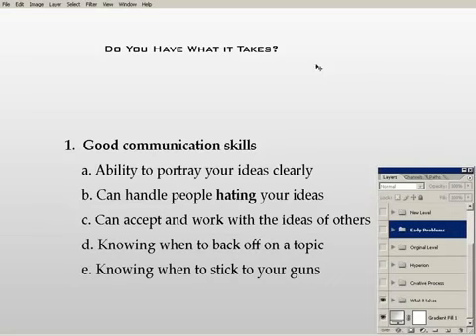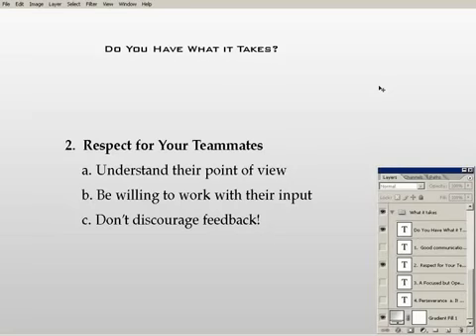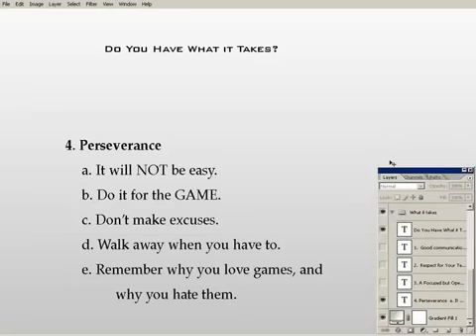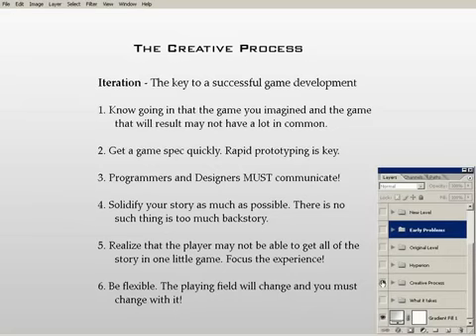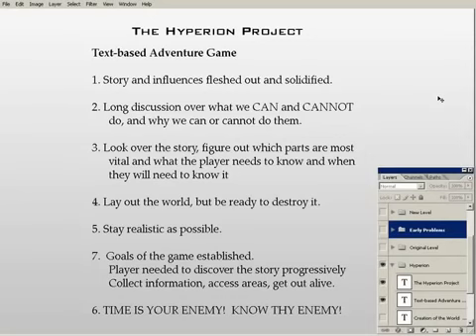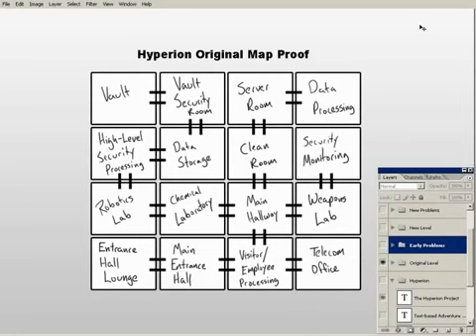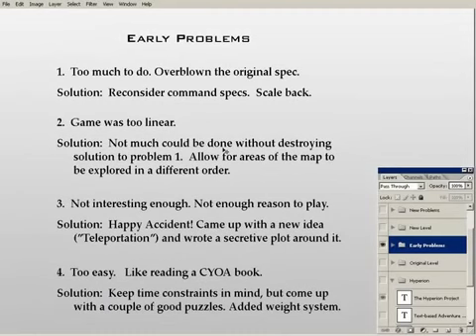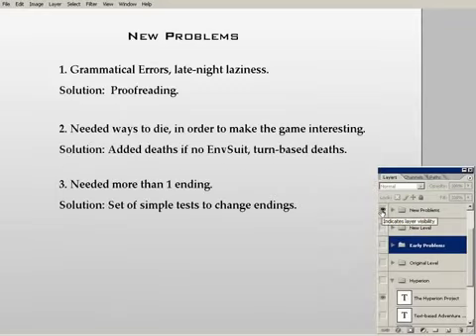🔴 Game Design Overview • Hyperion Txt Adventure Game • XNA C# Game Development • MonoGame • (Pt. 18)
Learn XNA (MonoGame) C# Programming - Hyperion Text Adventure Game - Game Design Overview.

This video gives an overview of game design.